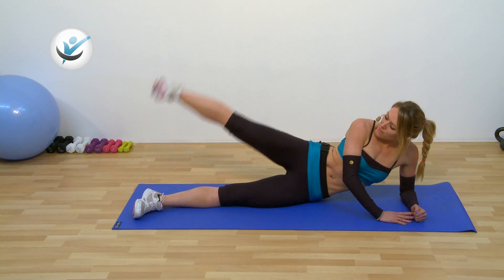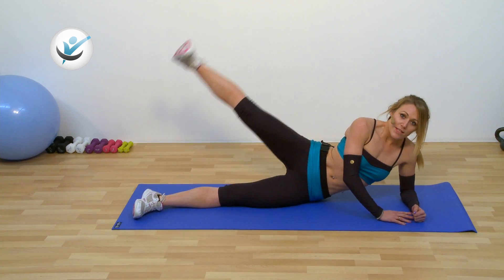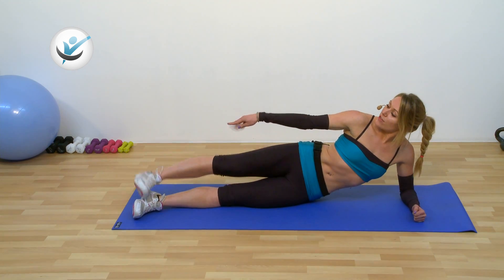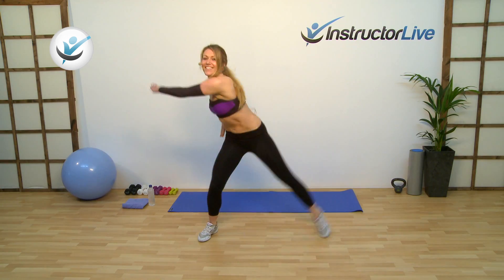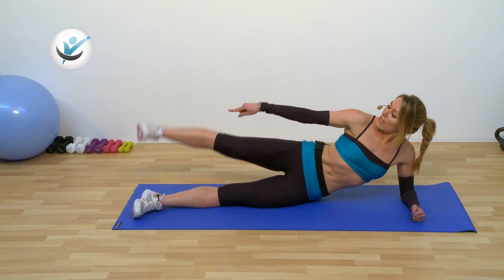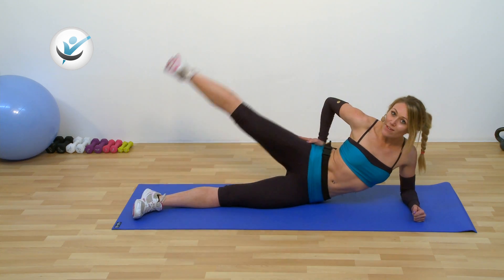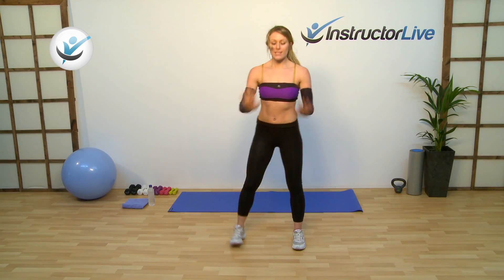Legs Bums and Tums at InstructorLive.com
Get ready to tone up your legs, tighten your bum, and flatten your tum! This class focuses on those key areas of your body using specially designed exercises.